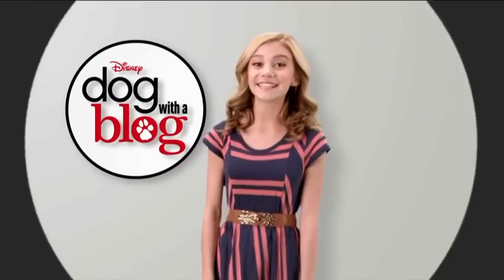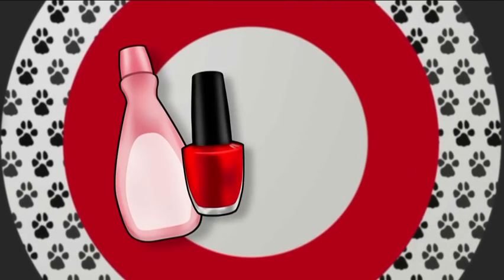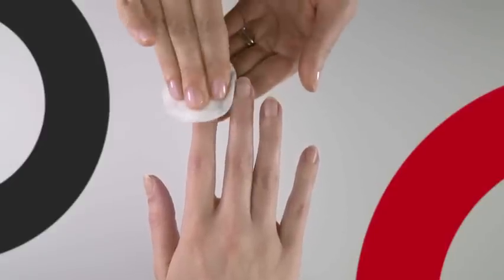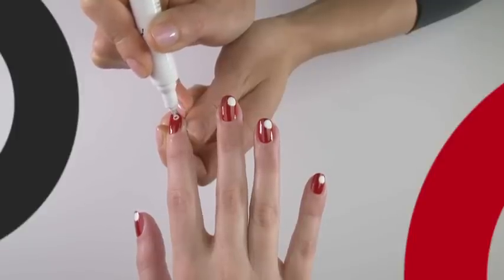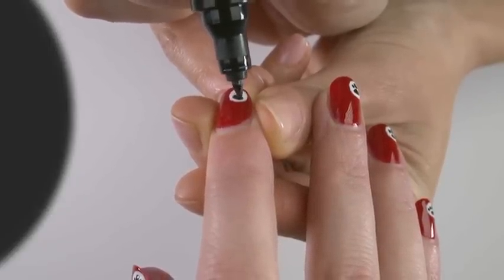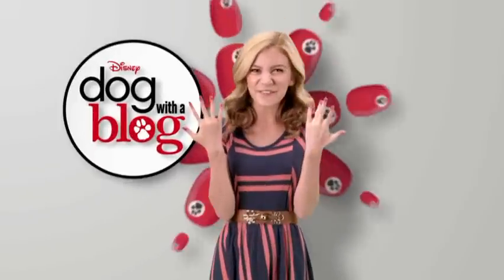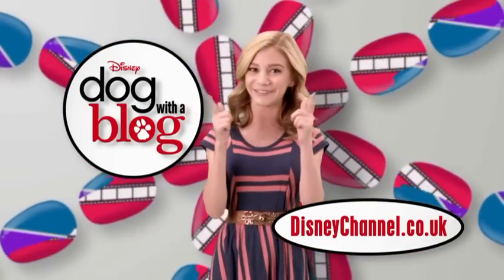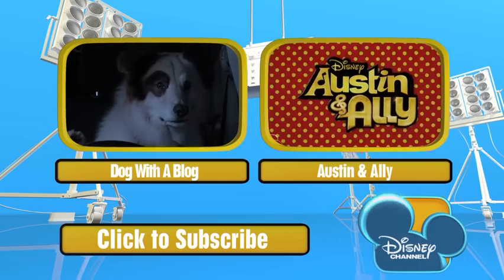Dog With A Blog - Nail Art Tutorial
G Hannelius shows us how to get the prettiest Dog With A Blog nails!